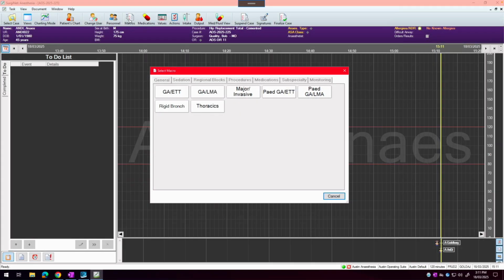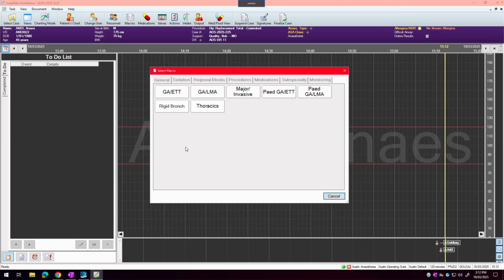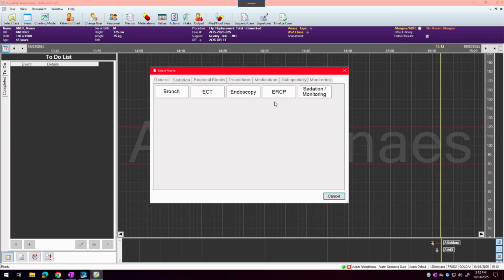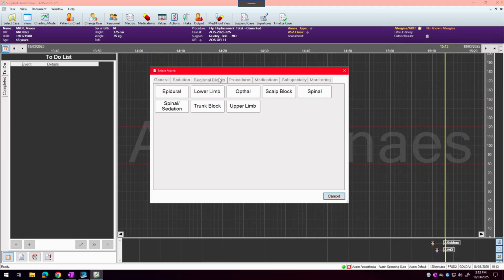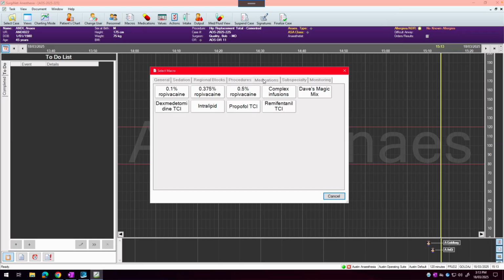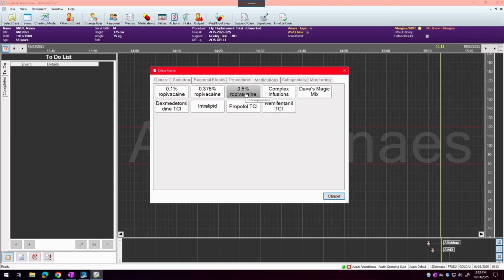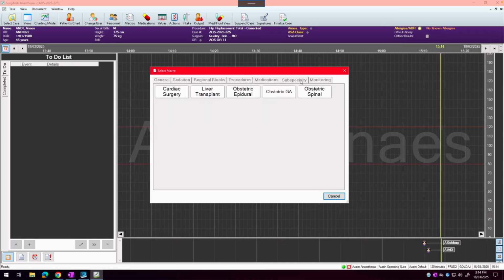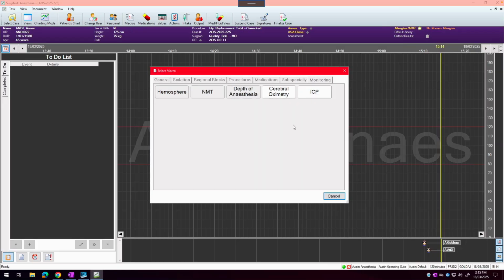Project AnDI - Macro Overview